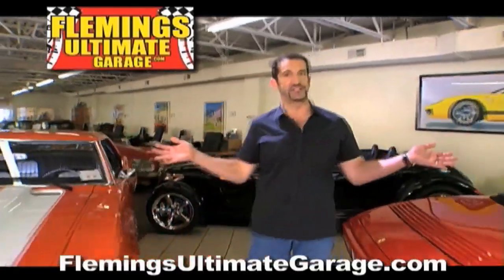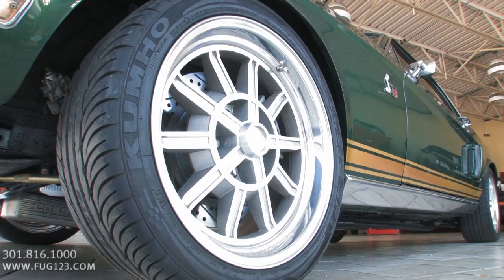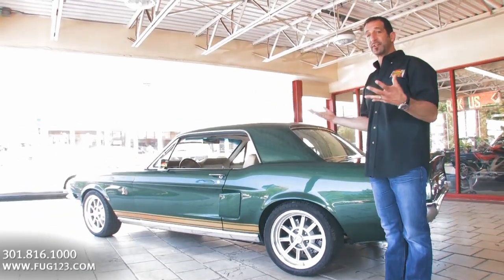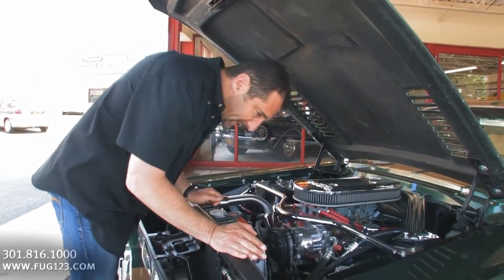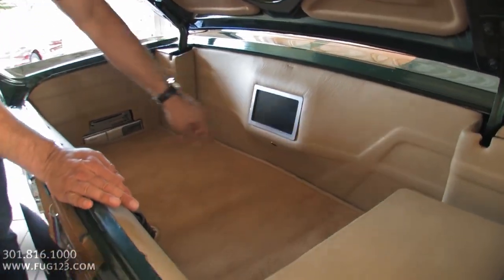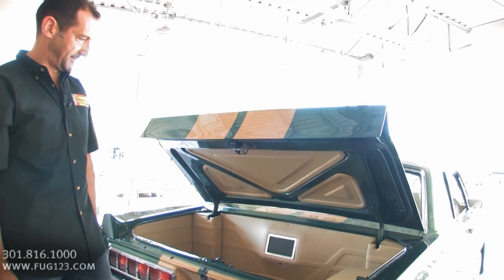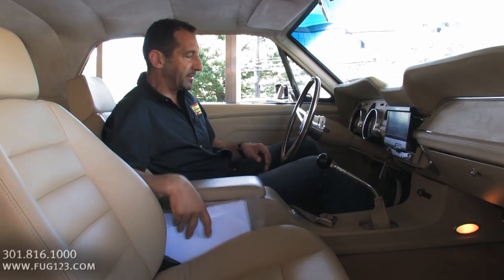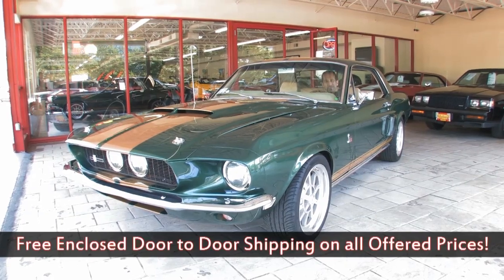1968 Ford Shelby GT500KR Mustang Pro Touring for sale with test drive, walk through video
Over $100K spent on this show car!!! 428 Cobra Jet V-8 (436 RWHP-501HP crank), Tremec TKO 5-speed trans, Currie Ford 9" rear w/ 3.50 posi-traction, mirror finish Moss green metallic paint w/ Limegold stripes, $16K tan leather custom interior w/ suede headliner, leather covered dash, leather full length console, leather and suede covered trunk, power windows, digital sound system w/ navigation, DVD player w/ dash & trunk mounted screens, full custom Autometer Phantom gauge dash, 3 spoke Motolita wood & stainless wheel, vintage brand air-conditioning, Baer 13"+ 12" power 4 wheel disc brakes w/ cross drilled rotors, 17" Shelby 10-spoke alloys w/ hi-speed radials, total control power rack & pinion steering, total control coil over suspension, rear view projector in the back up light, great sounding ceramic coated dual exhaust, billet interior dress up, polished engine compartment, magazine car, professionally built 3 year reproduction, spectacular!